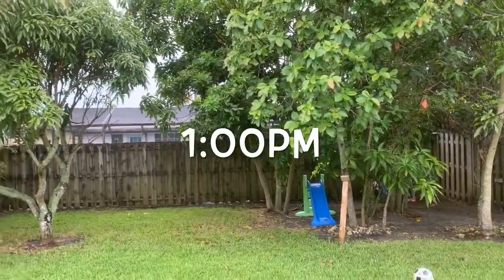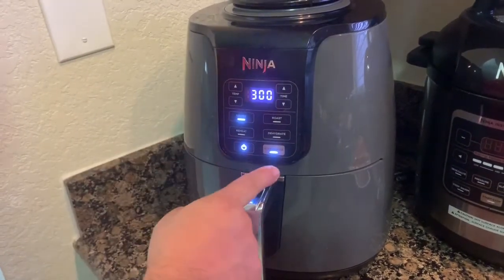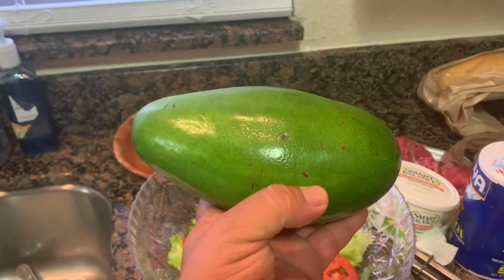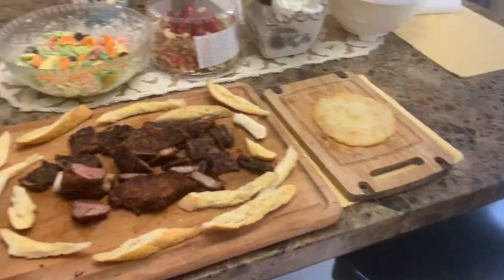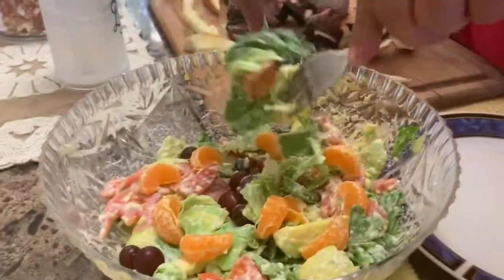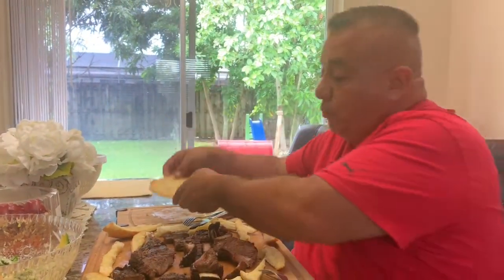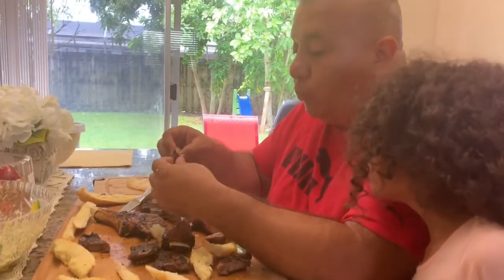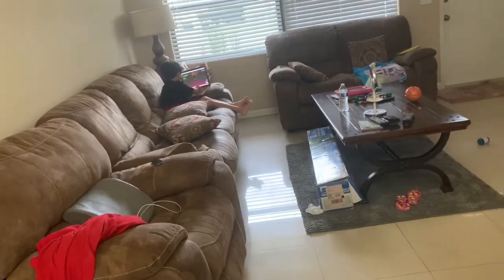HAPPY FATHER'S DAY, VLOG#5 COOKING, AIR FRY, FOOD REVIEW